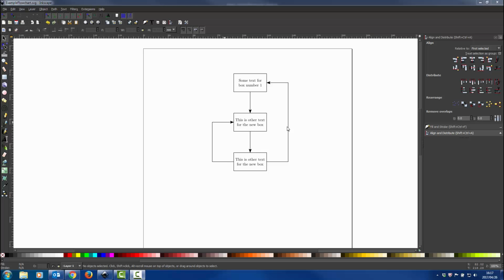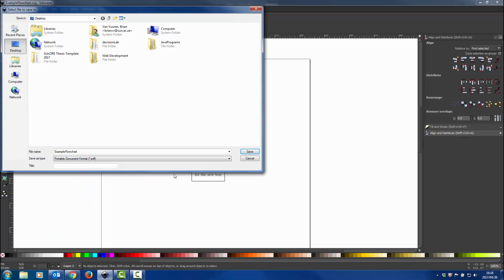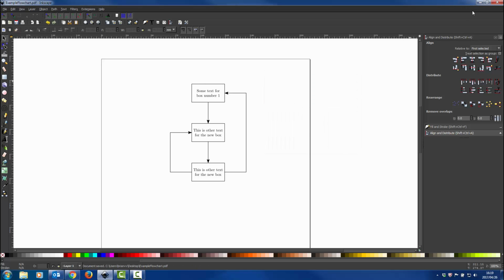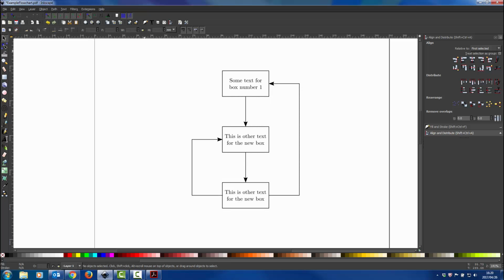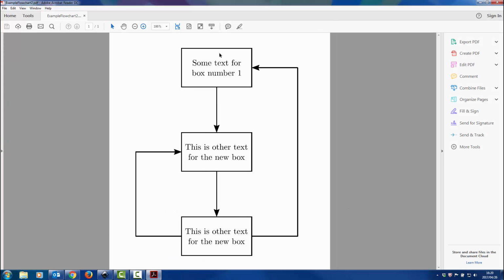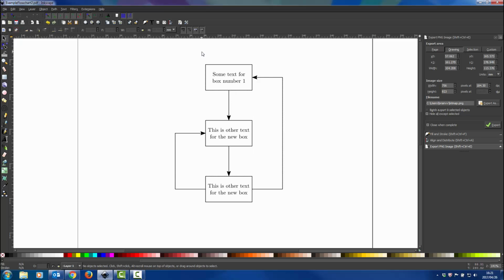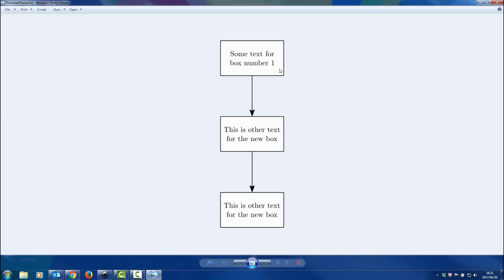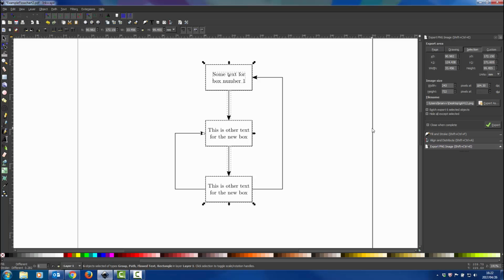Saving Your Files